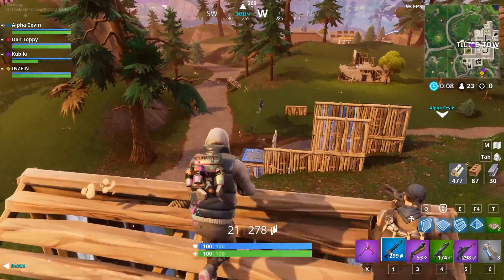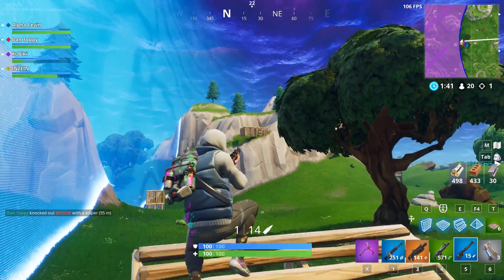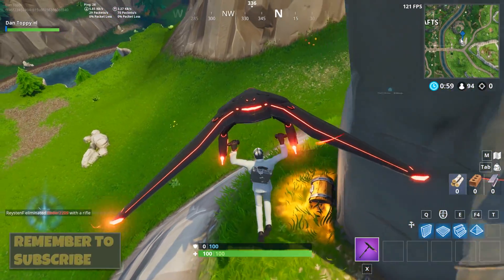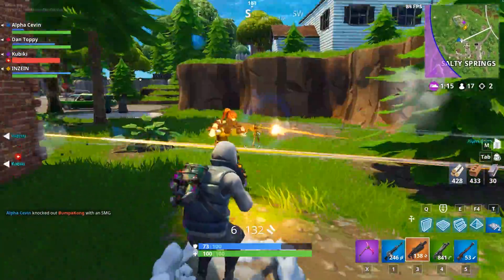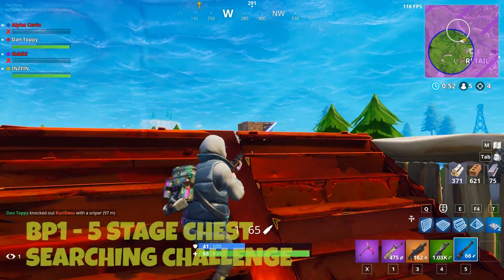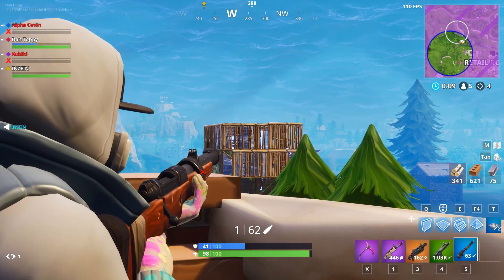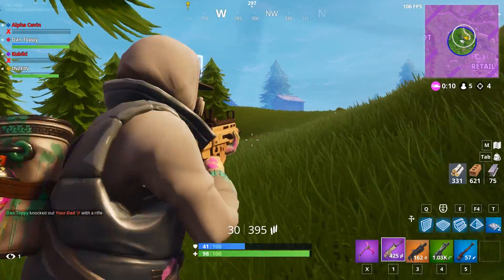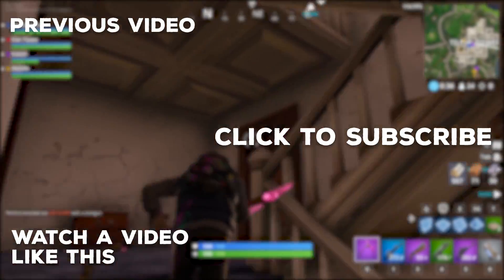HOW TO COMPLETE ALL WEEK 9 CHALLENGES – SEASON 5 | FORTNITE BATTLE ROYALE TIPS/TUTORIALS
Today I have a full guide on how to complete all of the brand new Week 89 challenges included in the Season 5 BattlePass in Fortnite Battle Royale. I give you the best tips on how to complete each challenge in the fastest and simplest ways possible including the star location of the ‘Follow the treasure map found in Shifty Shafts’ challenge, an explanation of the ‘Visit 7 different Stone Heads’  challenge, as well as tips for all the others such as ‘Get 150,000 Trick Points in a Shopping Cart or ATK’ and ‘Stage 1: Search a Chest in Haunted Hills’ with a map to show all of the Stone Head locations

-Song-
Dizzy by Joakim Karud